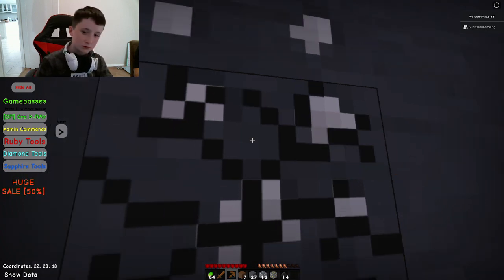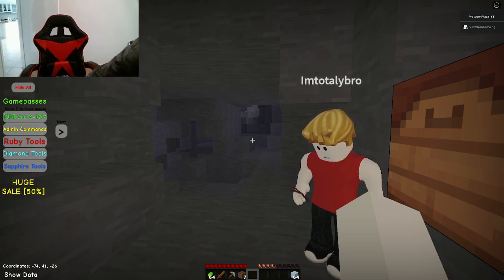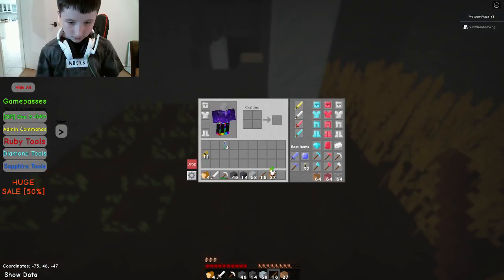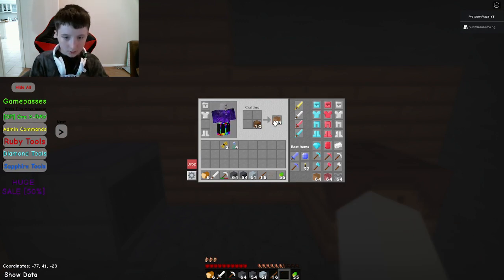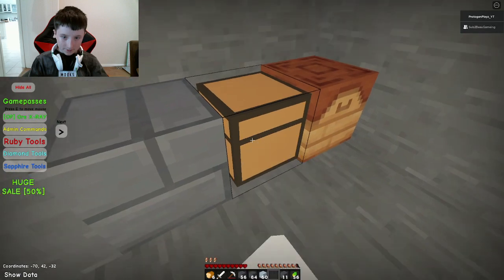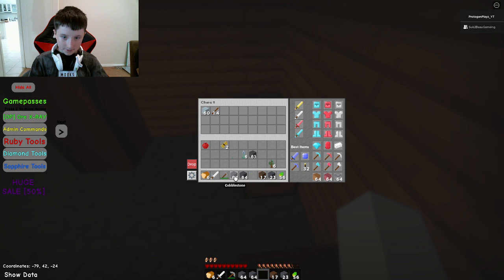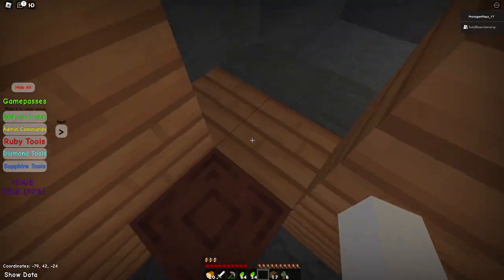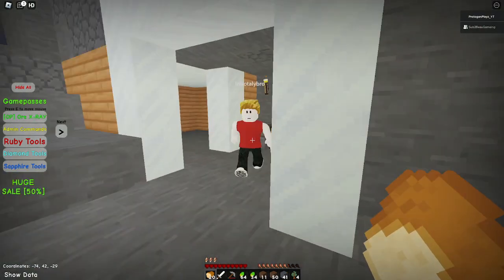TREE CORP(Minecraft Ft/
I am so close to 100 subscribers and would love to reach 100 and thank you for all the support on my channel.

see you in the next vid, Bye

Friends